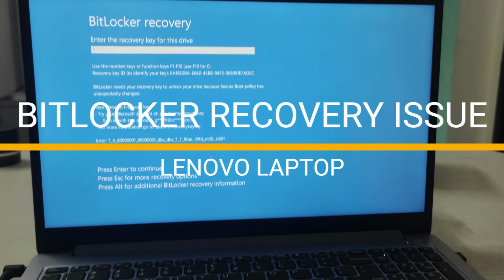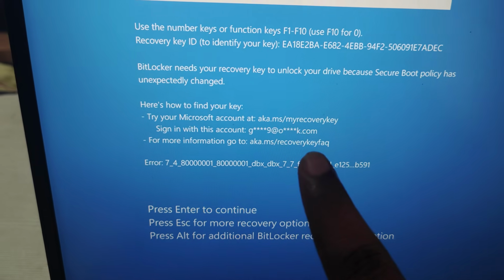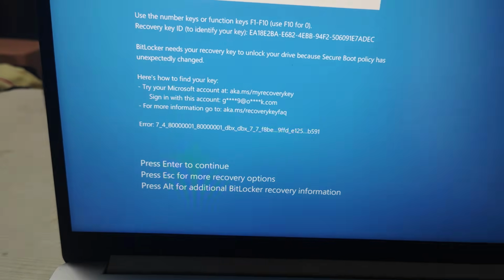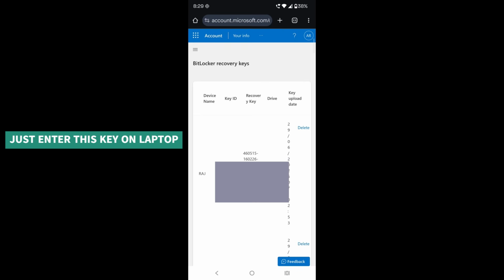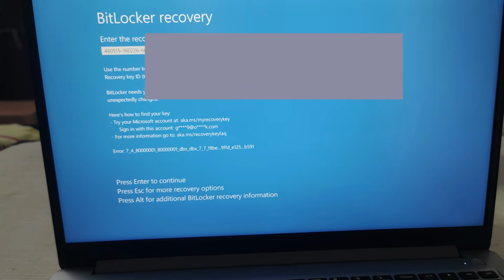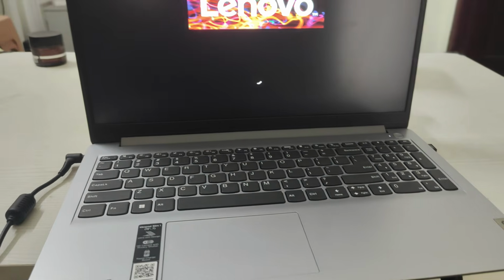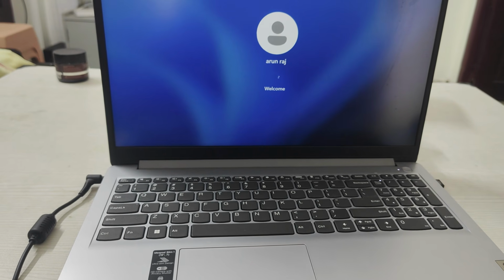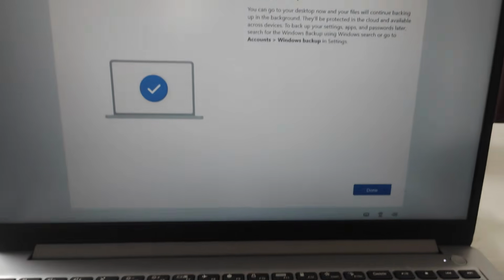BitLocker Recovery Key Problem? (The EASY FIX for Lenovo & All Laptops)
Locked out of your laptop and unable to start the laptop, facing the dreaded BitLocker Recovery Key screen? Don't panic! This comprehensive tutorial is your ultimate guide which tells you, how you can fix the BitLocker recovery key problem and regain access to your data, specifically on Lenovo laptops but applicable to most Windows devices.

BitLocker is a powerful data encryption tool, but losing or not being able to find the key can be a major headache. We'll walk you through the most common scenarios and provide step-by-step solutions to help you find your recovery key in your Microsoft account, Active Directory, or even from a saved file. We'll also cover advanced troubleshooting tips and best practices to prevent this from happening again.

Whether you're dealing with a BitLocker recovery loop, a forgotten password, or a new hardware change triggering the lock, this video provides a clear, concise path to a solution. We'll show you how to securely access your encrypted data and get your laptop back to normal in minutes.

In this video, you will learn:

The simple way to find your BitLocker recovery key in your Microsoft account.

How to solve the BitLocker recovery problem on Lenovo laptops.

Troubleshooting for when your BitLocker key is not found.

How to bypass the BitLocker recovery screen and access your data.

Best practices for managing your BitLocker encryption keys.

A step-by-step guide to disable BitLocker after recovery.

Now you will get bitlocker recover key and enter this key into laptop.

Tips for resolving issues caused by BIOS updates or hardware changes.

The importance of data security and system recovery.

Don't let a forgotten key stand in the way of your important files. Watch now and fix your BitLocker Recovery Key problem once and for all!